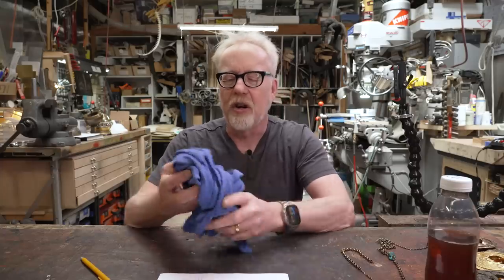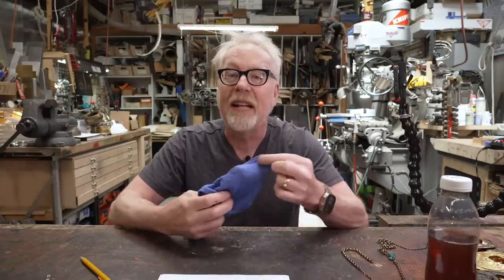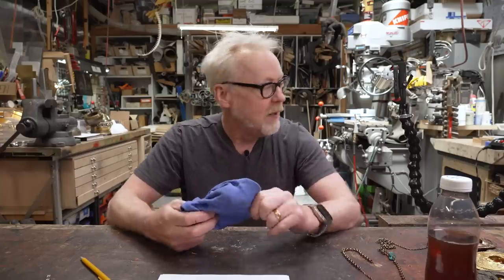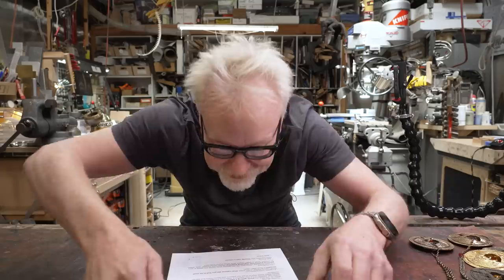Those Blue Shop Towels, Exercise and Music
Blue Surgical Towels

"What kind of shop towels do you use?" "Are there any routines or practices that you do to help your body handle the abuse the body goes through during long hours on projects?" "What do you have on the background if anything to help you focus while you work?" In this livestream excerpt, Adam answers these questions from Tested members Karl Gallagher, Marley Brezzo and David T, whom we thank for their support!